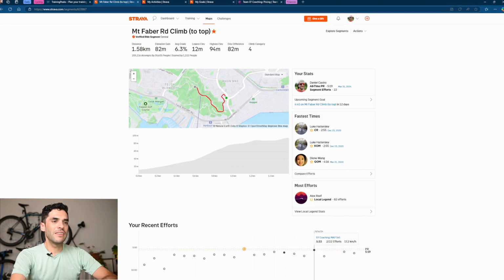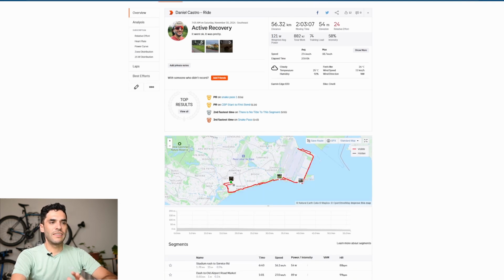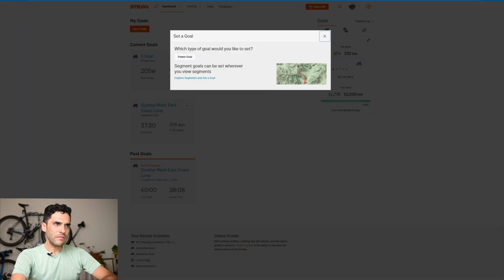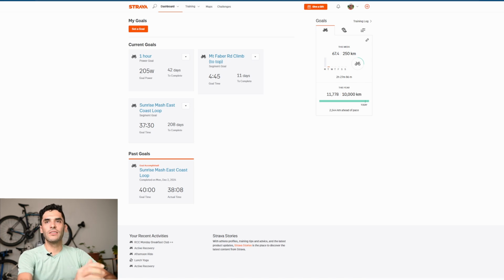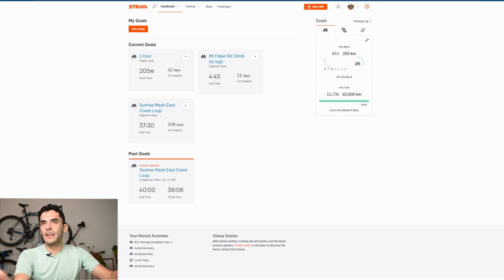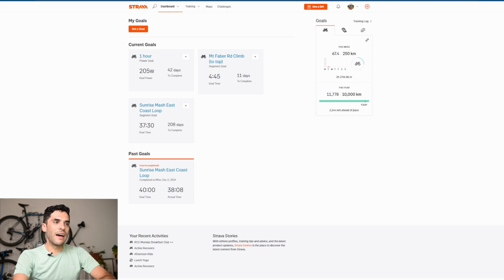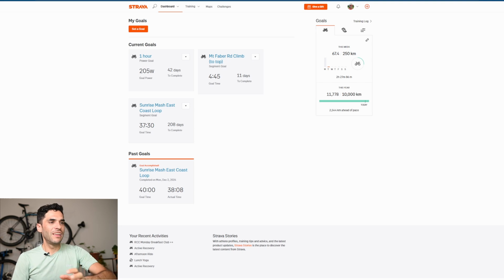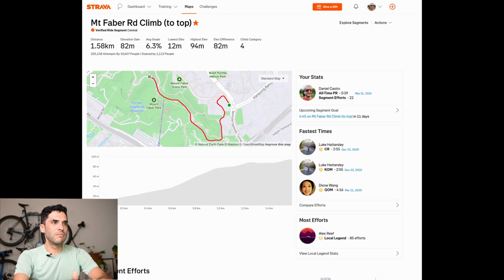Using Strava Segment Goals for your training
In this video I cover how to set and use Strava Segment Goals in your training.  I recently discovered this feature and am quite excited about incorporating into how I approach my cycling goals during my season.

0:00 Intro
0:43 What it looks like
1:40 How to set up
3:52 Value of segment goals
7:40 Choosing segments